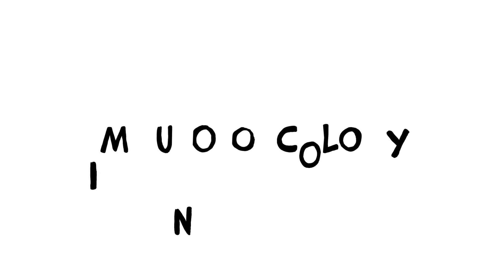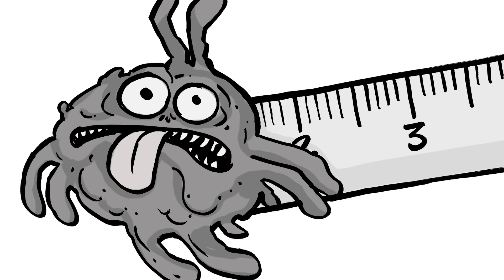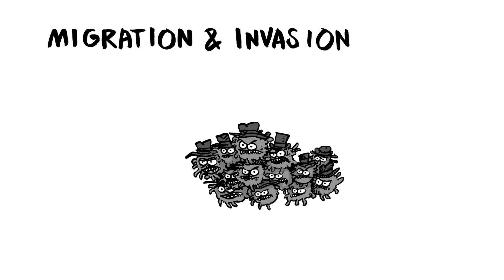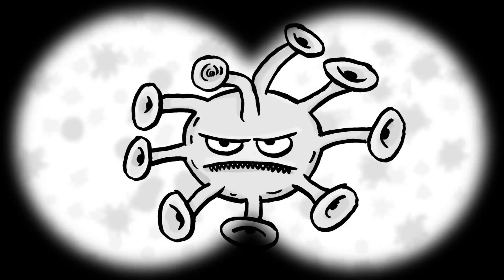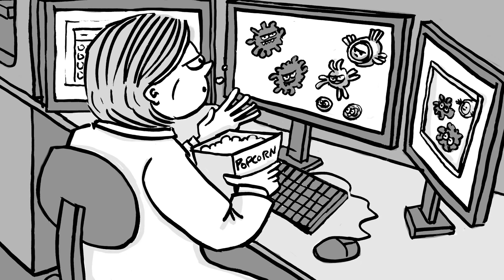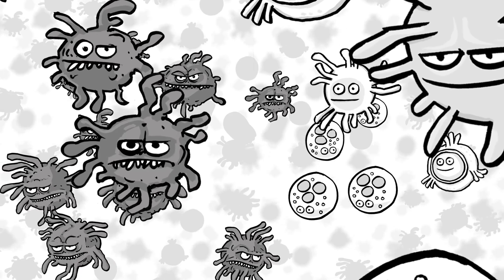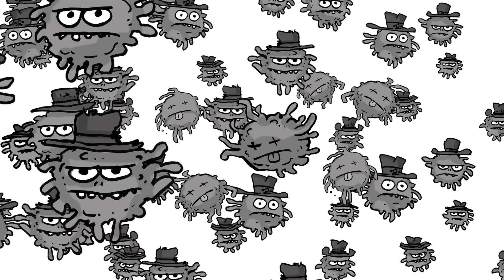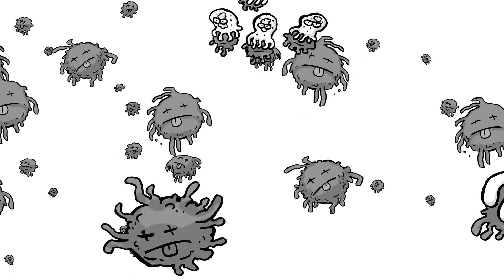The Brave New World of Immuno-Oncology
To develop and validate next generation immuno-oncology therapies researchers have a need to study the basic functions of tumor and immune cells in isolation and together. In vitro tumor cell proliferation, migration and invasion assays enable the assessment of cancer cell growth and metastatic potential. Immune cell activation and chemotactic migration assays are used to study how the body mobilizes its forces against foreign cancer cells. Models of immune cell killing and tumor cell clearance are used to characterize therapeutic activity.

Common assays for measuring these key functions are often end point, require cell lifting or measure indirect readouts meaning valuable data may be overlooked or compromised. They provide little or no information around the time course of events and are unable to reveal the dynamic interactions between cells.

The IncuCyte® Live-Cell Analysis System enables real-time, automated and direct measurements of the dynamic interactions between immune and cancer cells. The system fits seamlessly in to existing research workflows. Non-invasive measurements mean that cells or supernatants can be used for downstream assays or further complementary analyses (e.g. flow cytometry, biochemical analysis).

•  These real-time, live-cell assays provide deeper biological insight into the full time course of events.
•  Direct, image-based analyses offer valuable morphological information and ensure every measurement can be validated with images and movies.
•  Fully automated image capture and analysis enhance workflow productivity